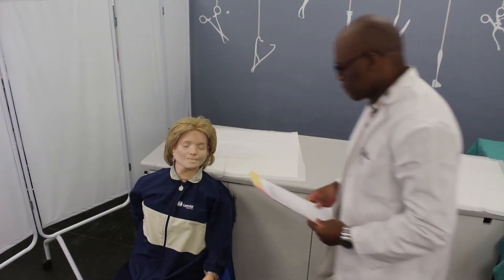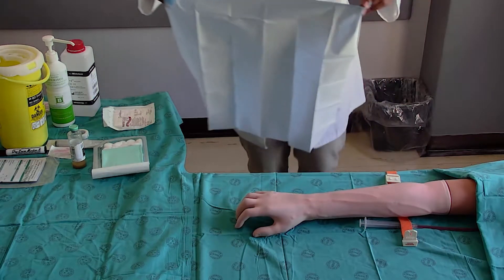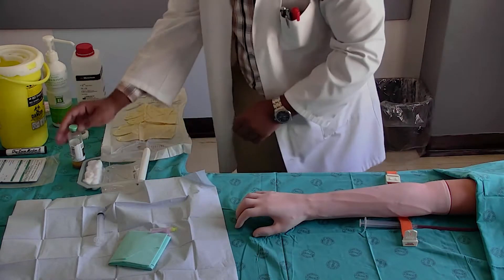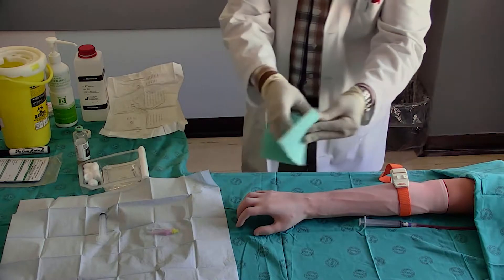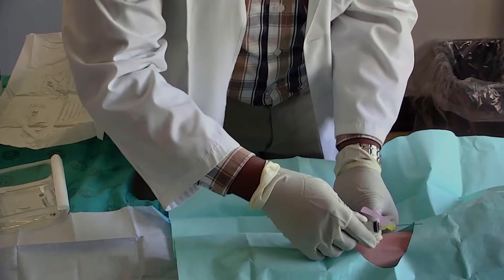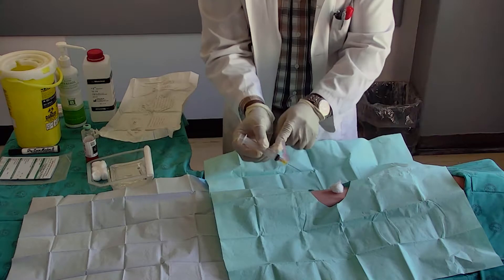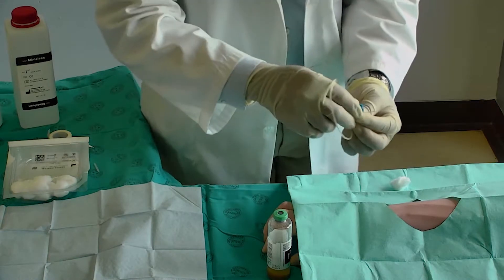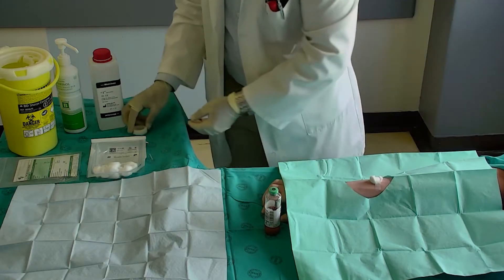Blood Culture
This video was created for medical students at the University of Cape Town, to demonstrate how to appropriately do a Blood Culture procedure and limit the number of samples being compromised.